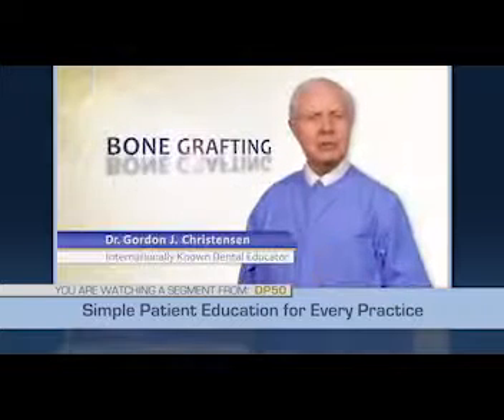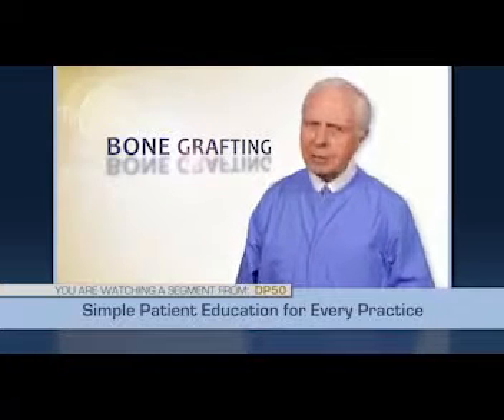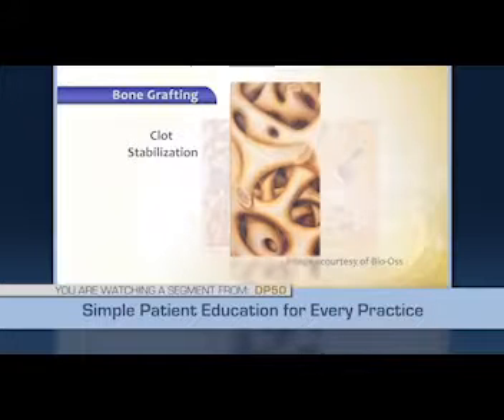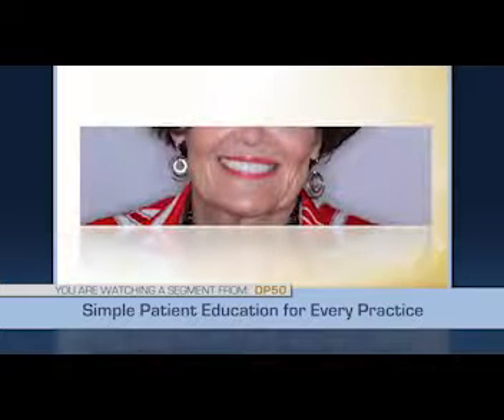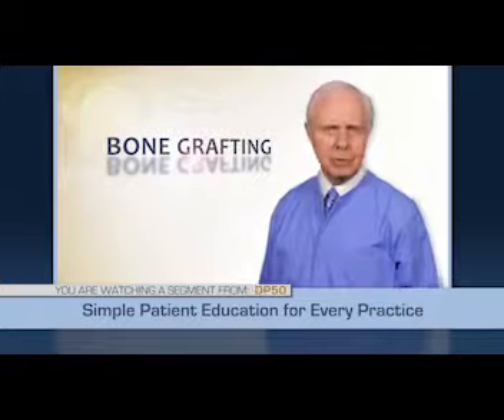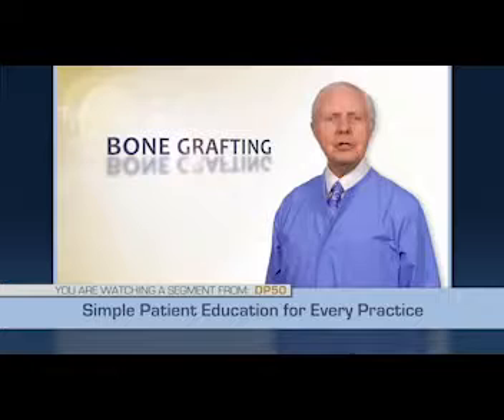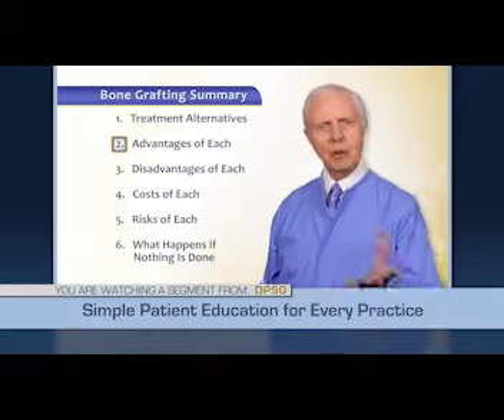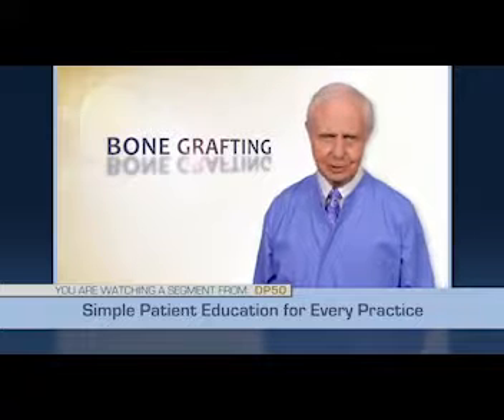Gordon Christensen's Simple Patient Education: Bone Grafting